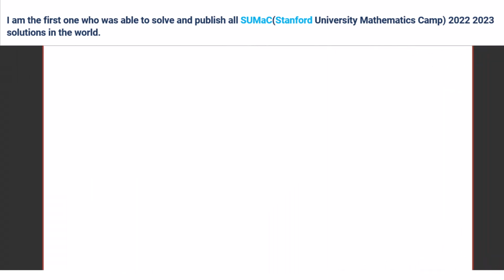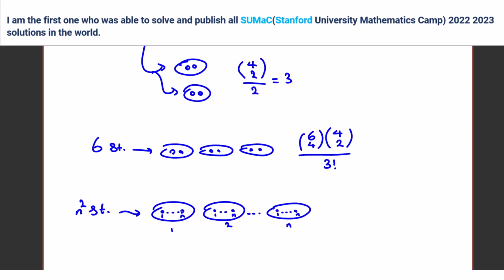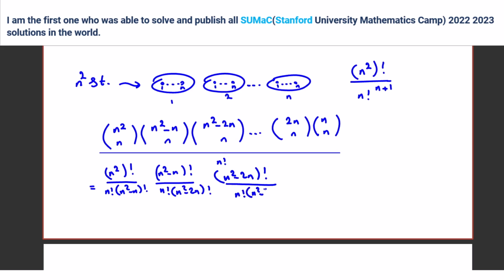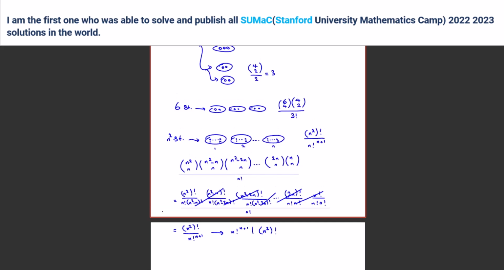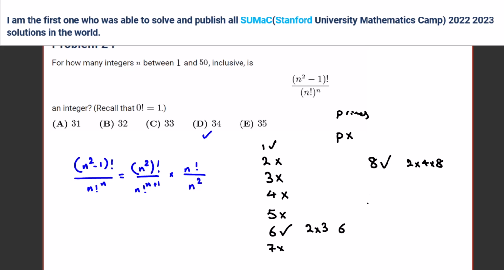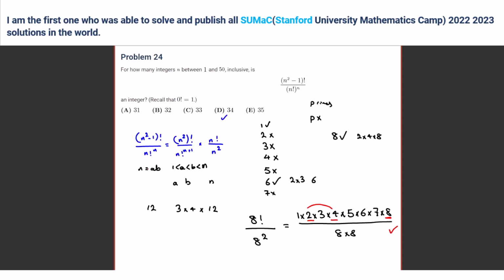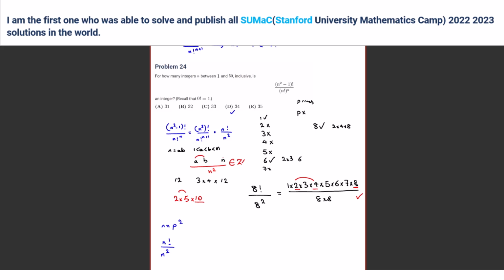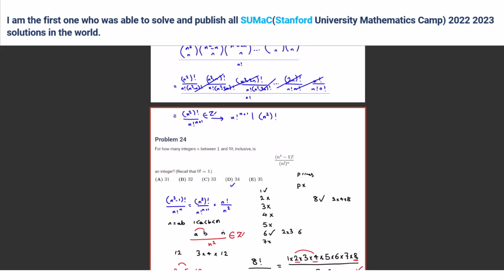AMC 12 Math Tutor 10 AIME USAMO USAJMO Class Preparation Olympiad Practice Problems 8 MathCounts Tip